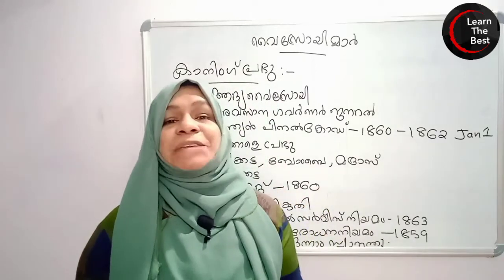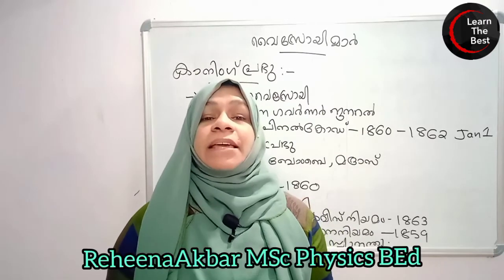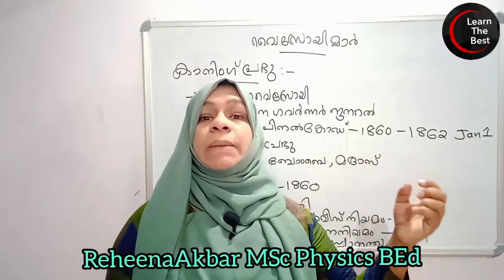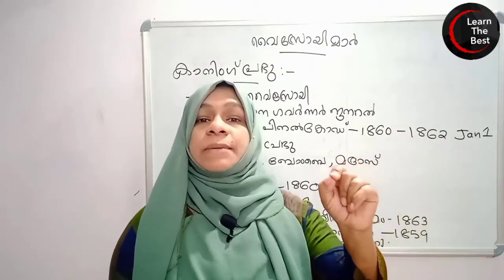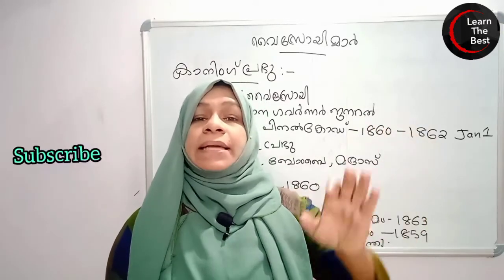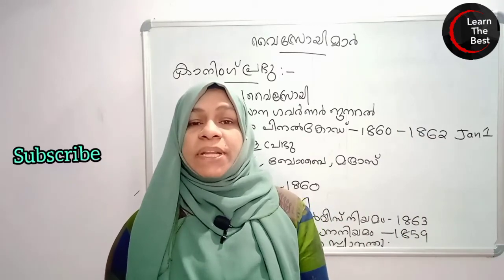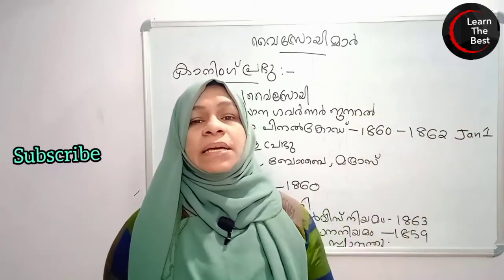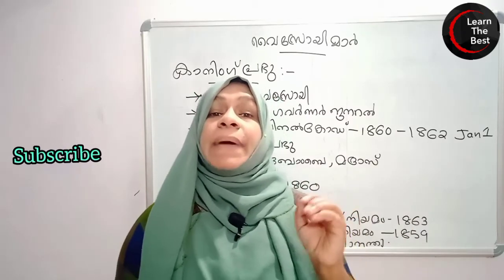revision /ബ്രിട്ടീഷ് ഇന്ത്യയിലെ # വൈസ്രോയിമാർ /syllubus എളുപ്പത്തിൽ തീർക്കാം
/ldclgsmaindegreeprelims